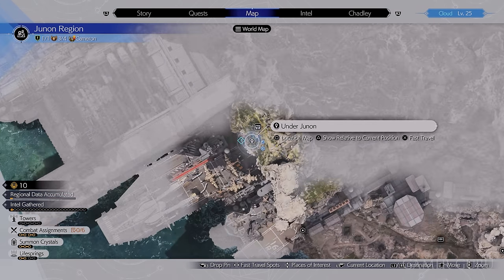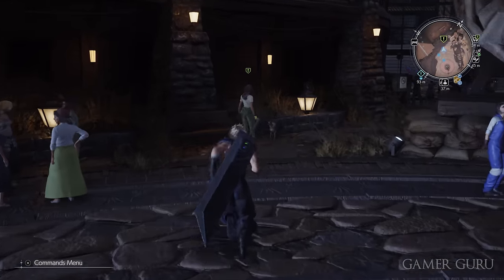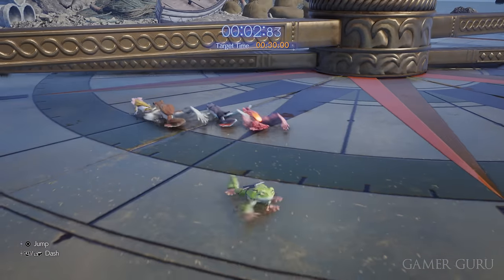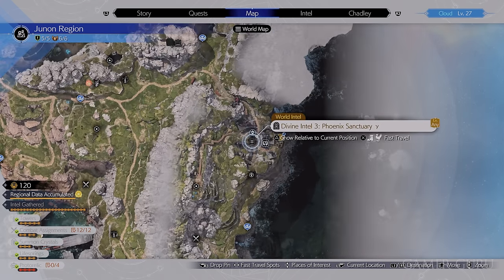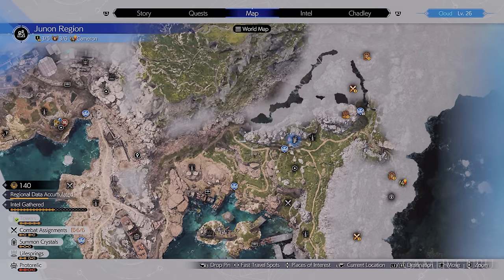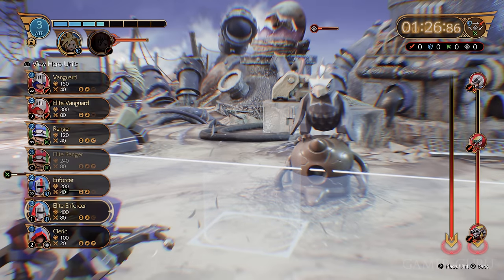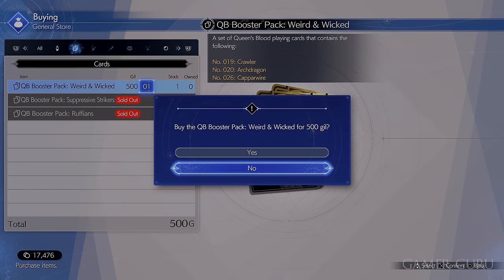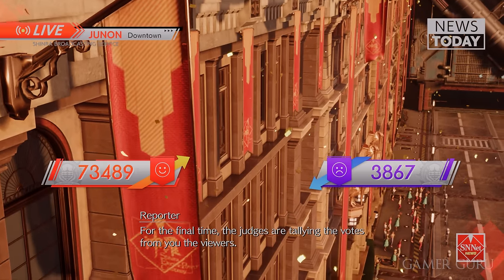Things You Should Do Before Leaving Junon In Final Fantasy 7: Rebirth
Some things I would recommend doing before leaving the Junon Region (Chapter 4) in Final Fantasy 7 Rebirth.

Also huge thanks to Square Enix & Fourth Floor for providing a copy of the game!